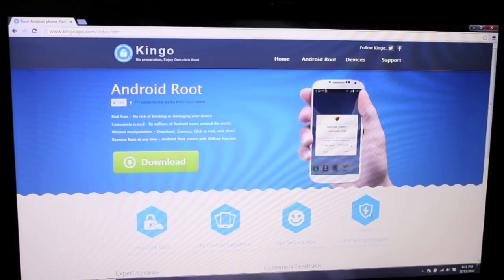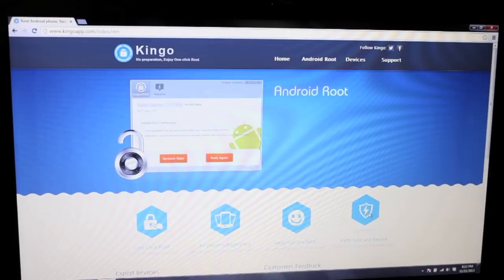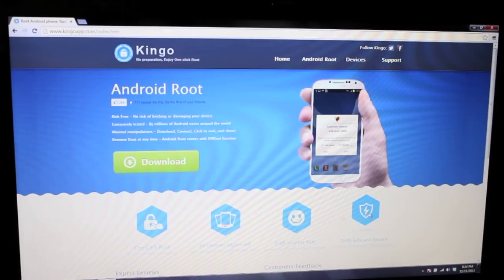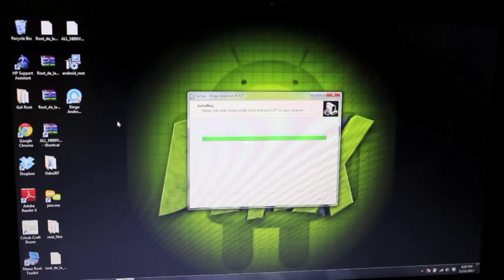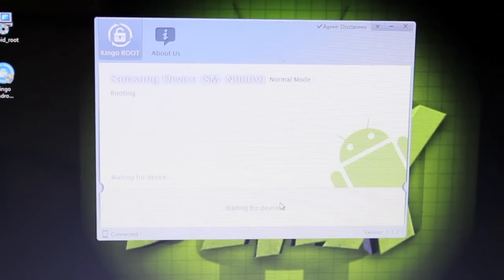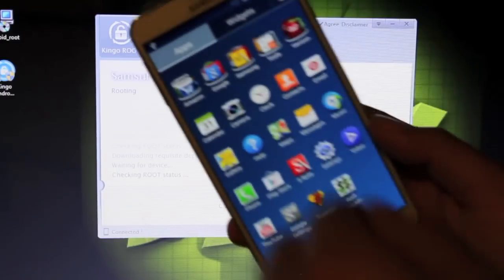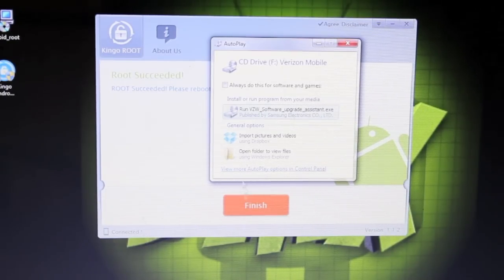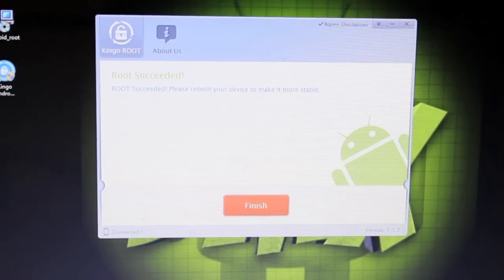Root ANY Android Device 4.2.2, 4.3, 4.4 , 5.0, 5.0.2 Jelly Bean, Kit Kat, Lollipop One Click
UPDATE May 10, 2015: NEW ROOT ALL APP KINGROOT SHOULD WORK ON YOUR DEVICE. EVEN WORKS ON VERIZON NOTE 4 LOLLIPOP ANROID 5.0

UPDATE: IF KINGO DOES NOT WORK FOR YOU CHANCES ARE THE NEWLY RELEASED TOWELROOT METHOD WILL WORK! Towel root should work on most devices with kernels built prior to June 3 2014.

UPDATE: Kingo has released an official statement. According to them the accusations on XDA that this app is malicious are unfounded and no evidence has been presented. The camera app is the exploit for root only.